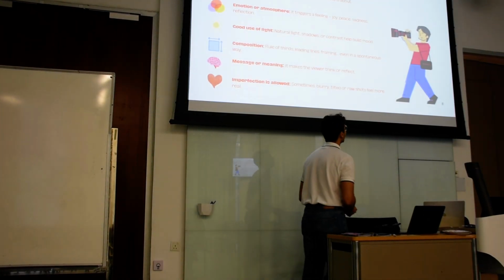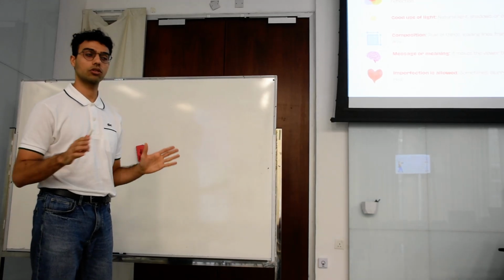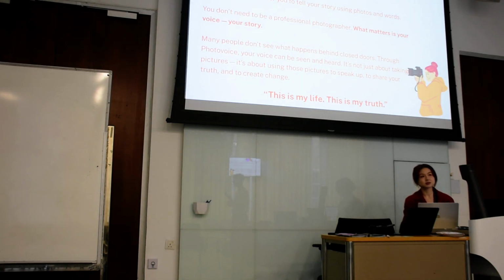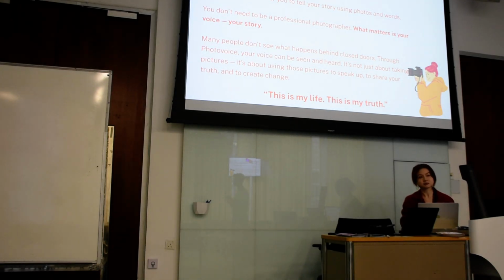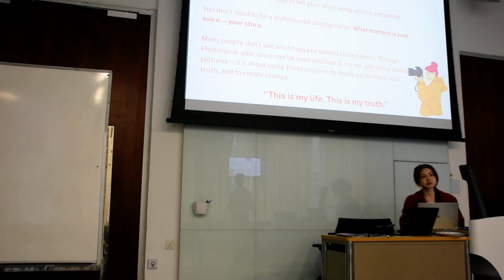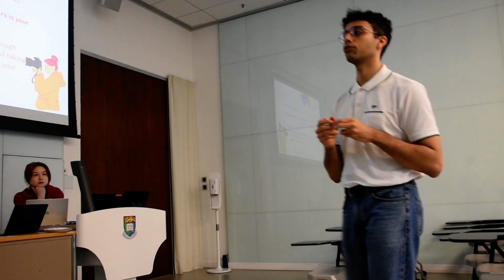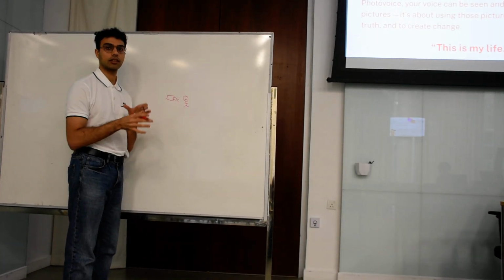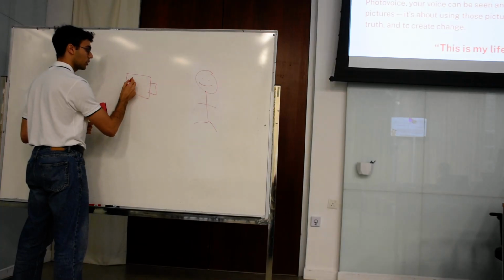Dasar Dasar Photography